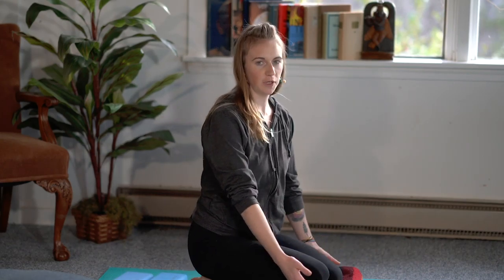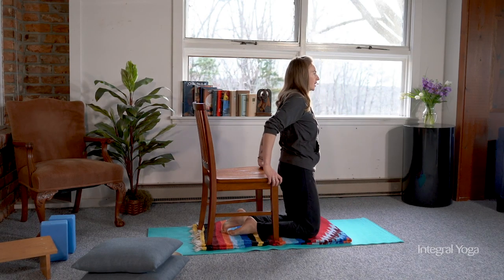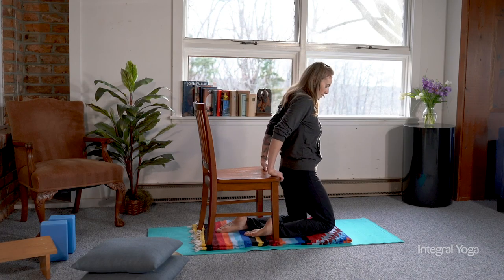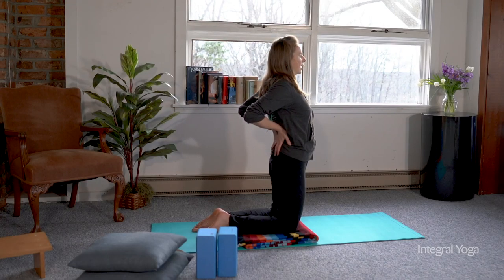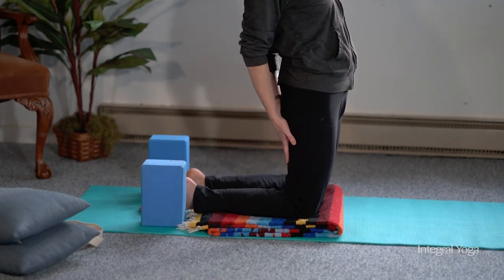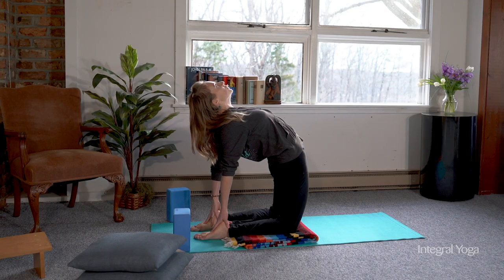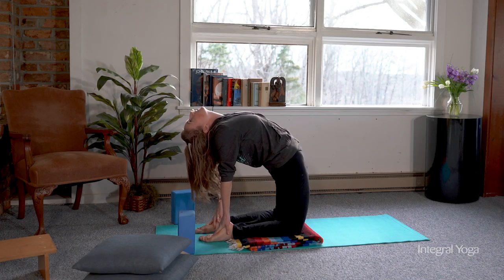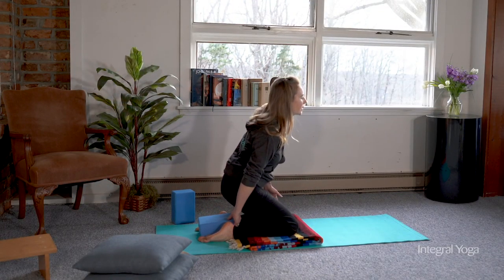2021 02 05 Hatha Tips Tip #3 Camel Pose Ustrasana Alex Ishwari